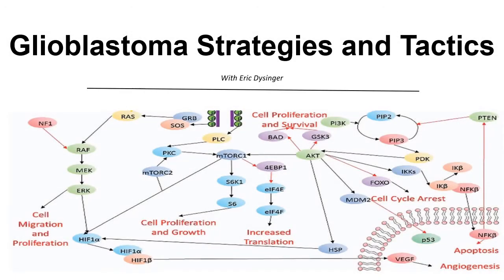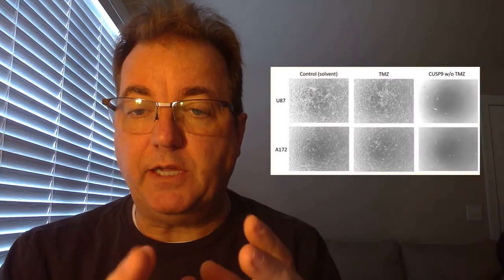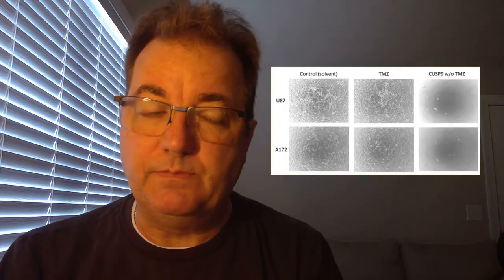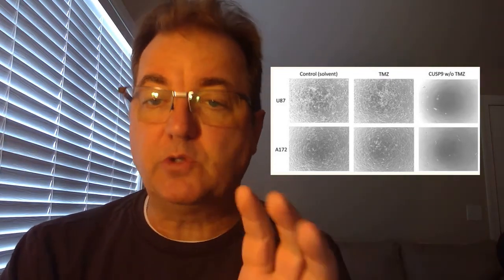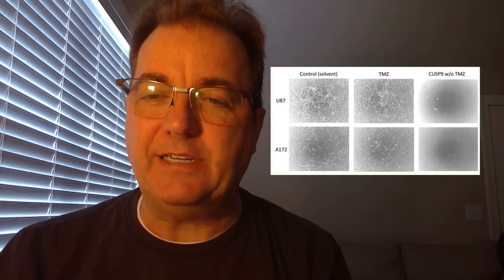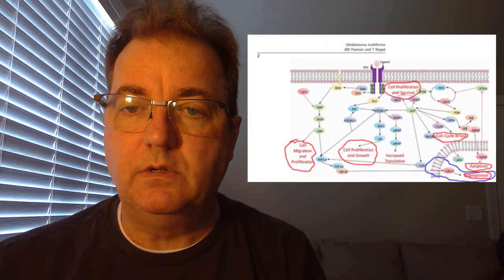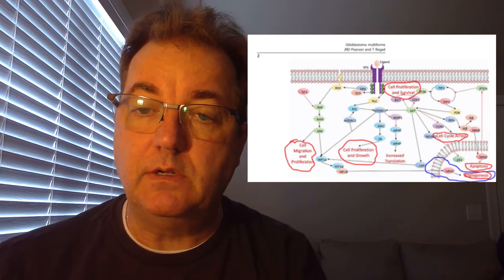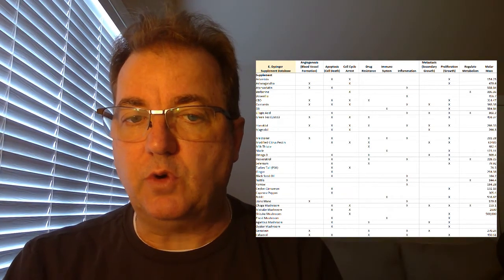Part 2 - Conceptualizing a Strategy and Development of a Protocol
I discuss how I conceptualized a strategy by relating the disease to a real world example used in engineering to form a hypothesis how to fight glioblastoma as treat it as a chronic condition. I describe how I found a basis to start with and how I overcame the obstacles to form my own blockade strategy and Dysinger protocol